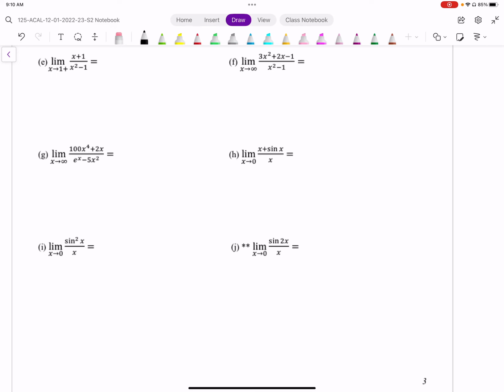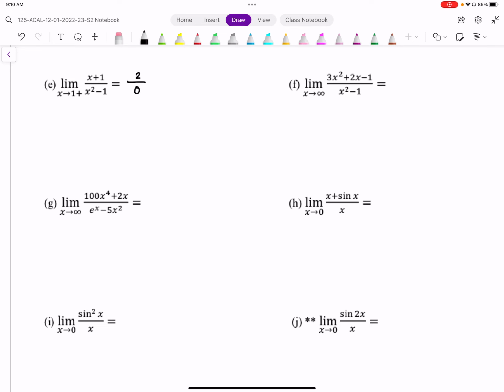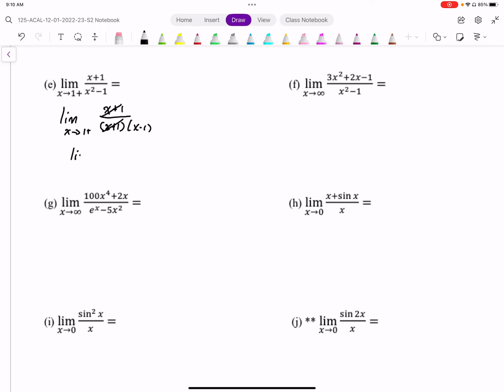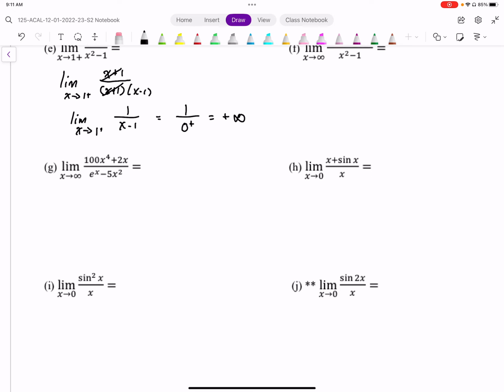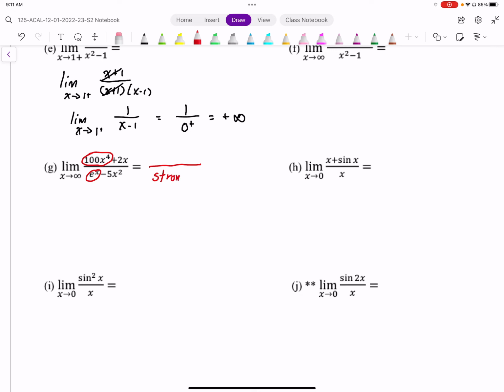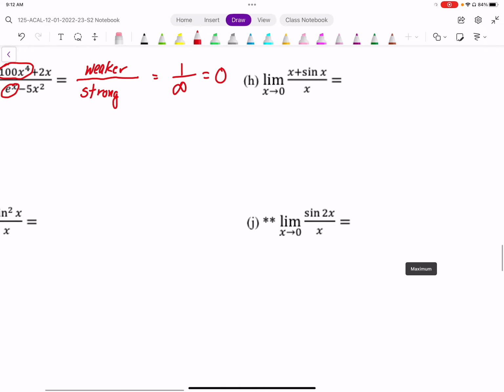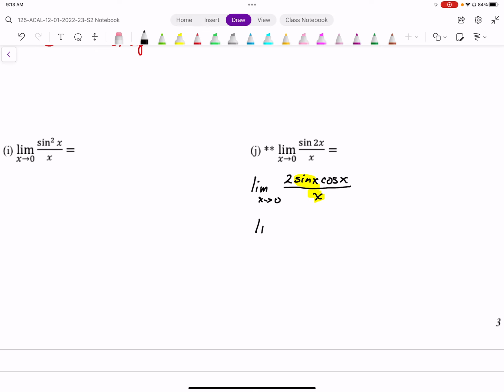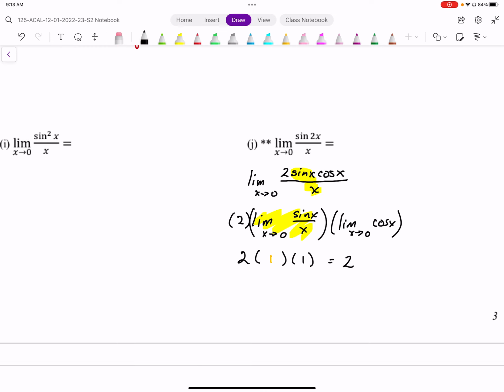02 Hmk WSLimitsGraphs Table Algebra Q#4(e,g,j)